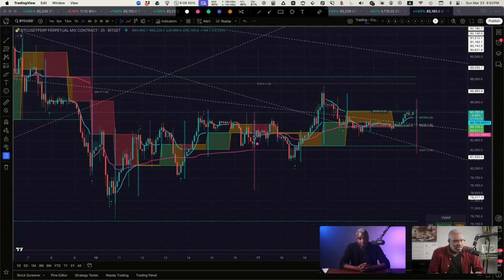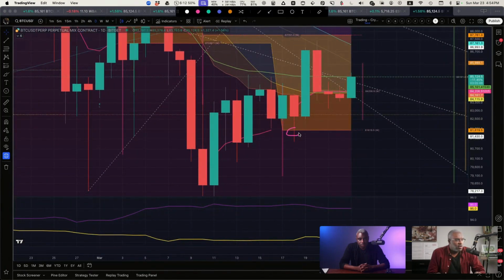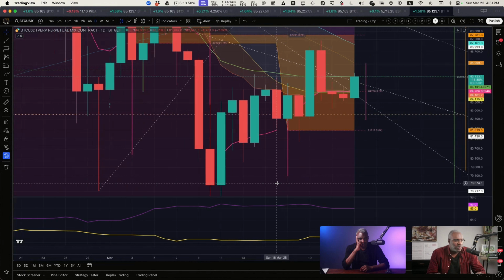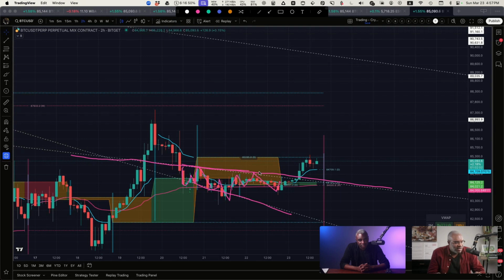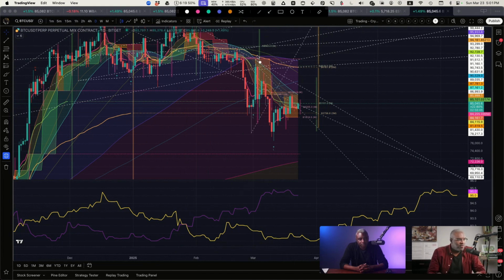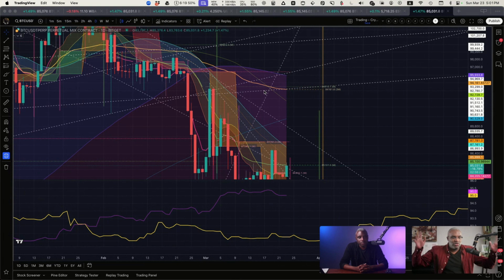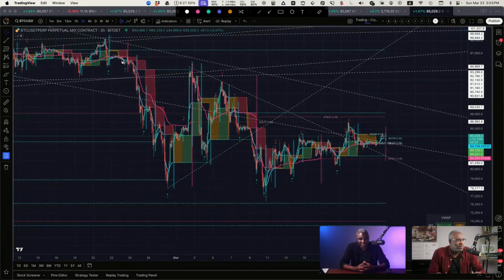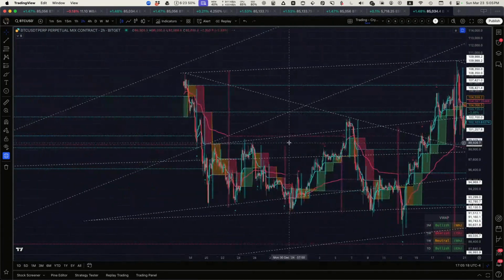Last Week's Trade: VWAP Levels, Missed Entries & Liquidation Traps | SUNDAY FUEL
Tom recaps last week's trading decisions—what played out as expected, what missed by a hair, and how untagged VWAP levels and trendlines created brutal liquidation zones. A technical breakdown of bounce zones, market psychology, and why waiting for the daily close may be key to avoiding premature trades.

→ X (Twitter) for market commentary
→ Telegram for trade signals (members-only)
→ TradingView for public indicators

GET the INDICATORS and SIGNALS
All our private indicators are free on → sacredprofit.com